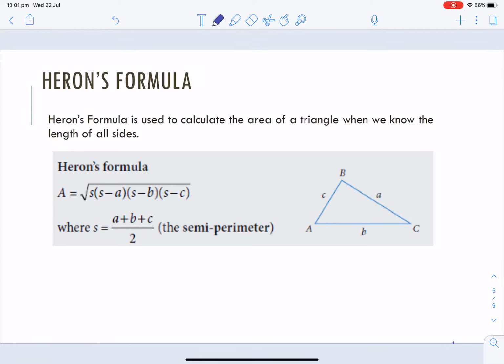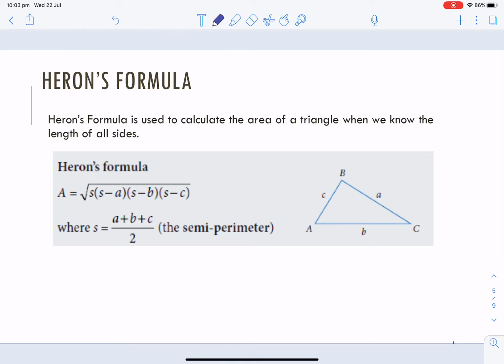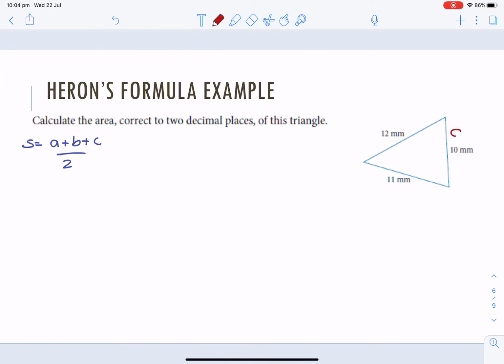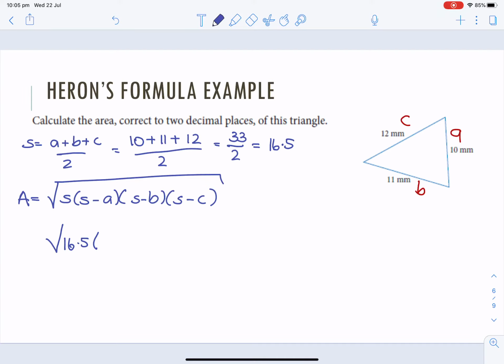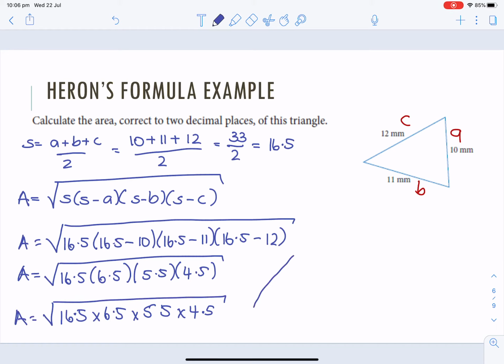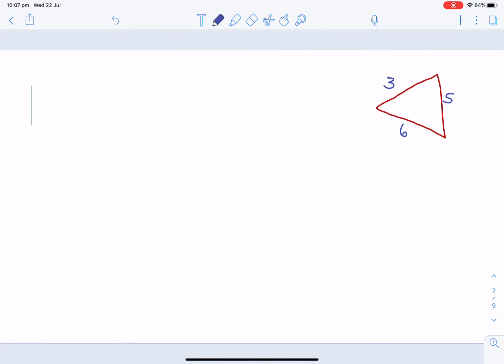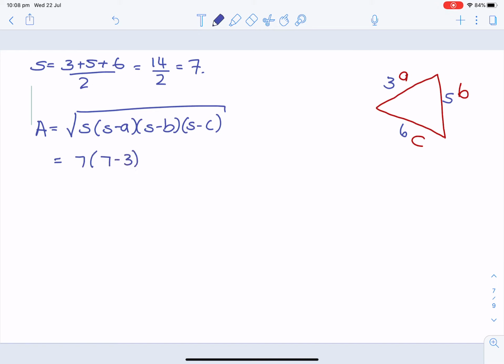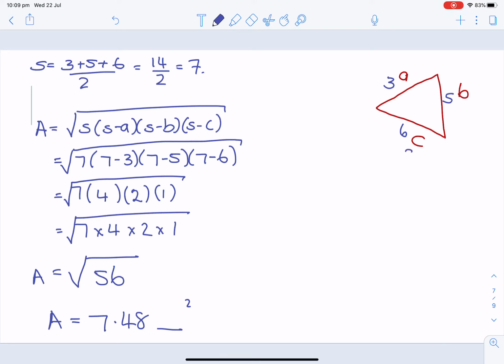10 3 Area Heron's Formula